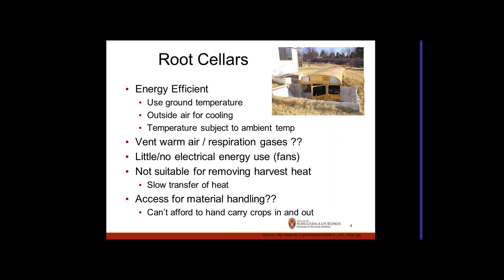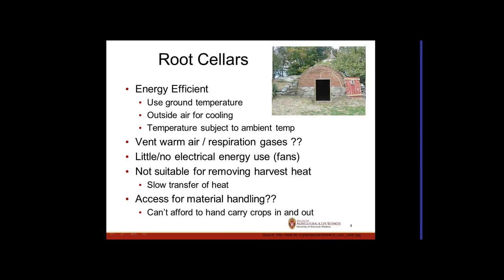2015 Crop Storage Facilities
Presentation covers the planning, types, design and operation of on-farm cold storage facilities.